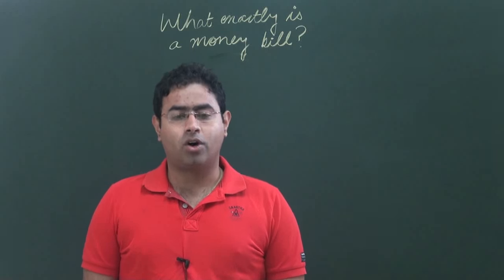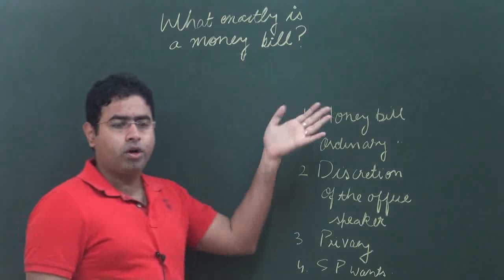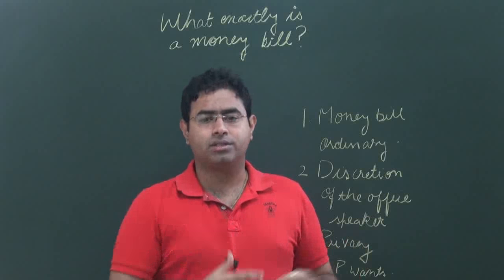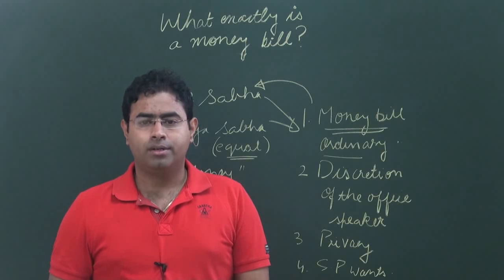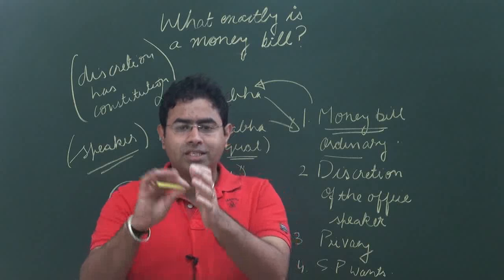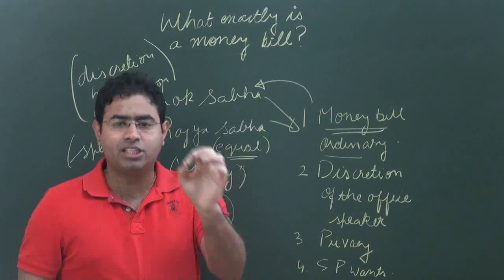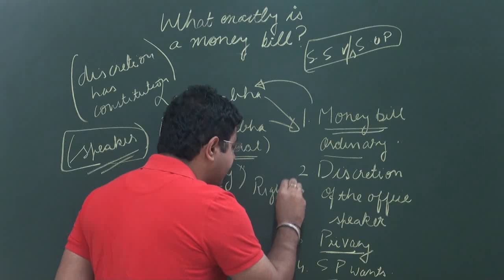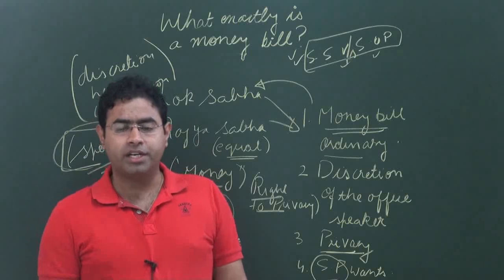Money bill issue Explained | 27-2-17 The Hindu editorial decode